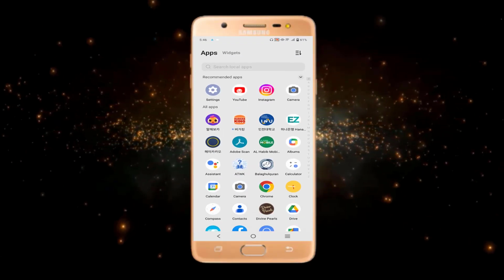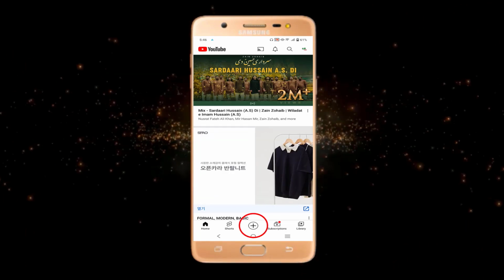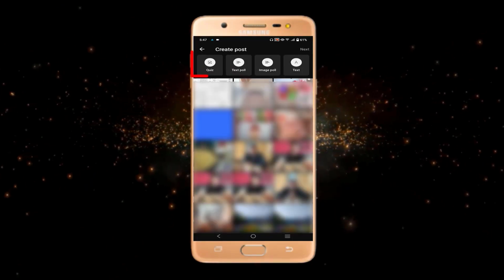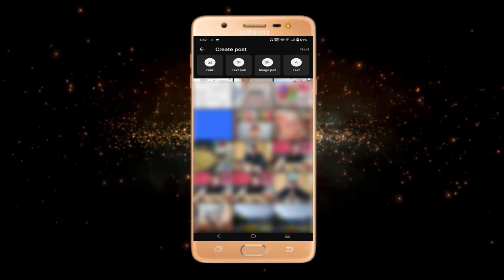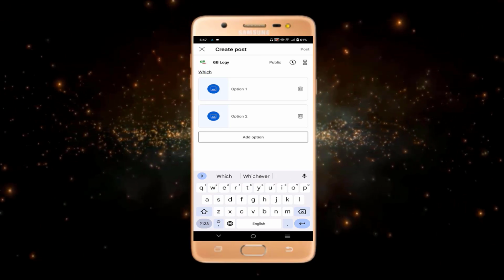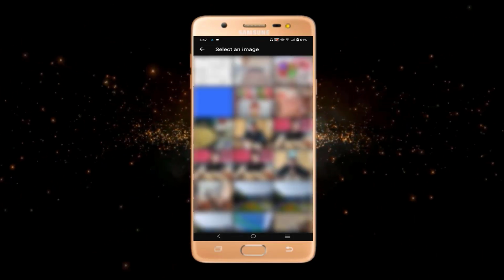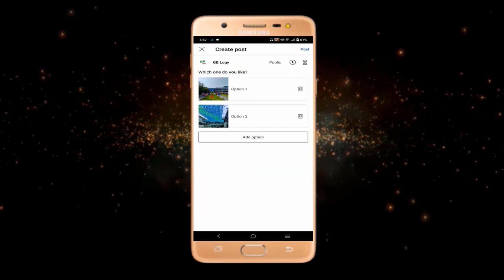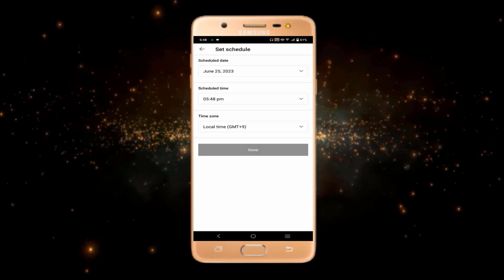How To Create Image Polls On YouTube - Make a Poll on YouTube (2023)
Hi, all welcome to gblogy. Making polls in youtube 2023 is now not a problem anymore because in this video I have shown you how to Make a Poll on YouTube. Poll helps you to get the correct feedback of your subscribers and you can easily improve your content on youtube. As we know that the poll option is already available for other social media apps like Facebook, Instagram, Twitter, etc. But if you want to do an image poll on youtube in 2023 then here is the video for a youtube image poll. This video is to address how to create a youtube image poll or make a youtube image poll.